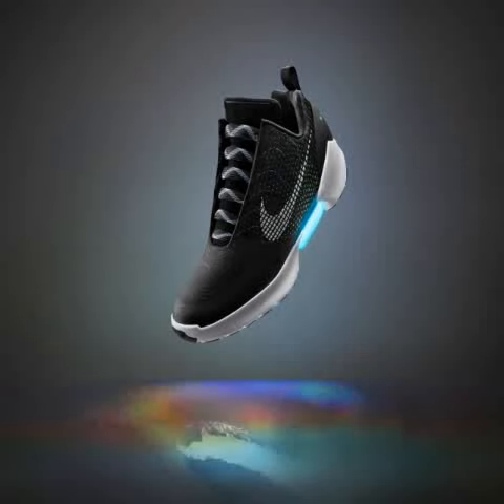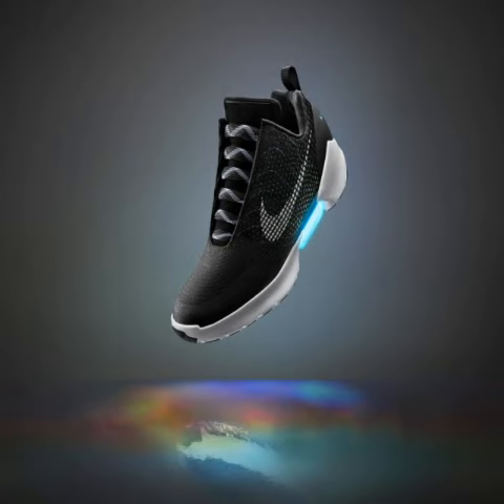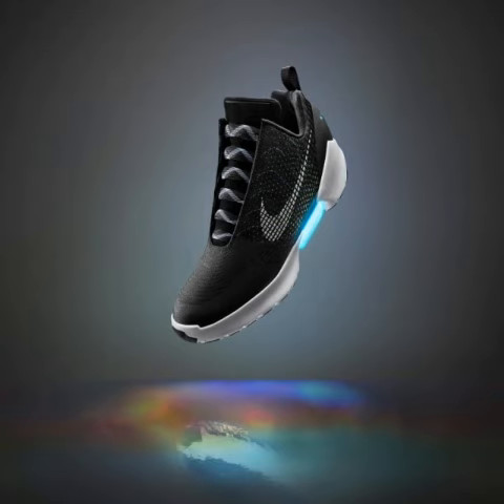AKB Nike Unveils Its First Self Lacing Sneaker